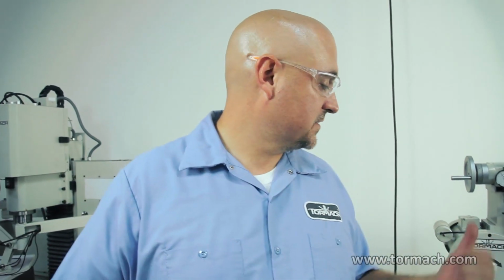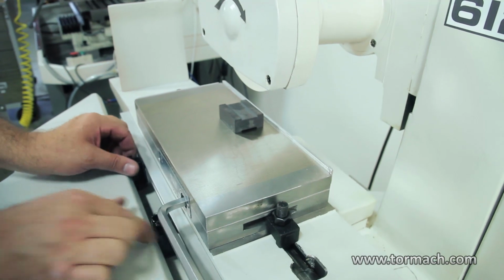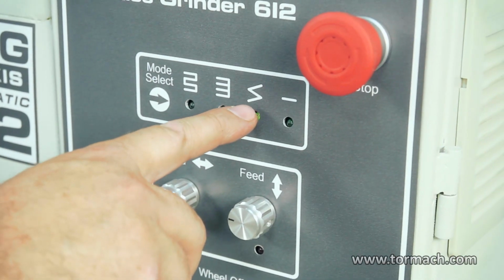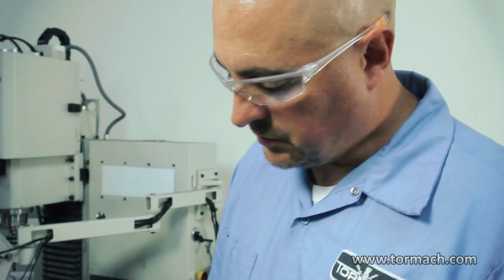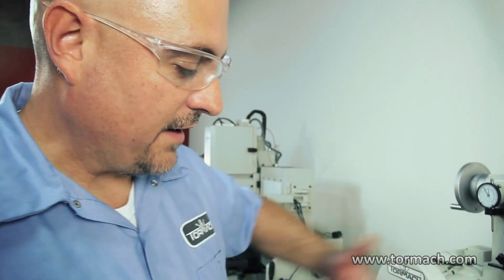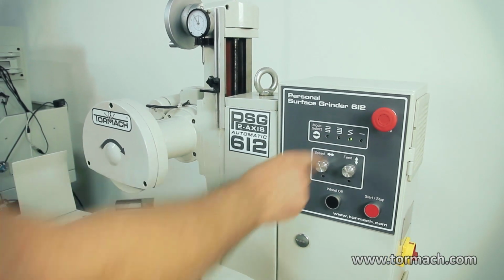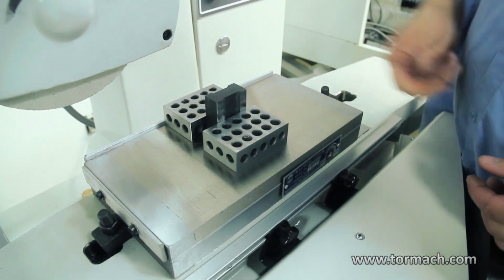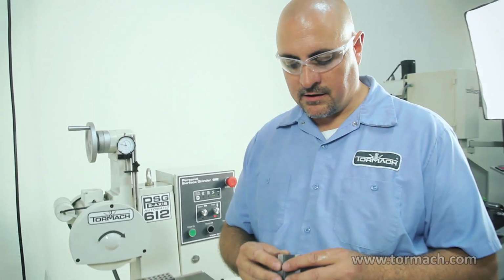Surface Grinder Basics: How to Square a Block (6 sides) - Tormach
This video shows a basic technique for squaring 6 sides on a steel block using the Tormach PSG 612 semi-automatic surface grinder.  Block is hardened to 52HRc.